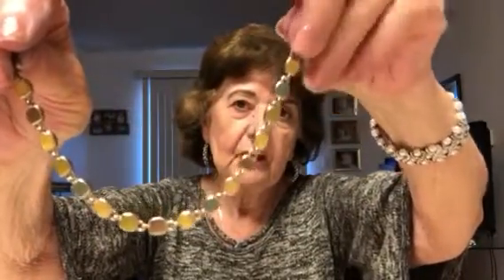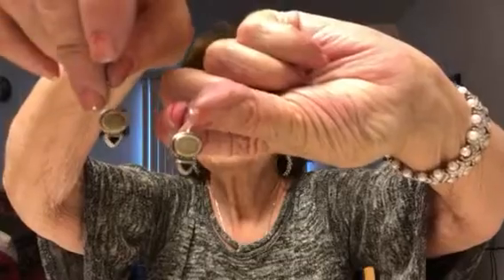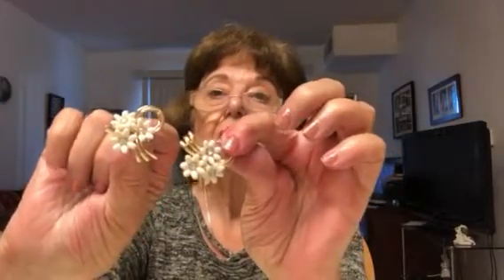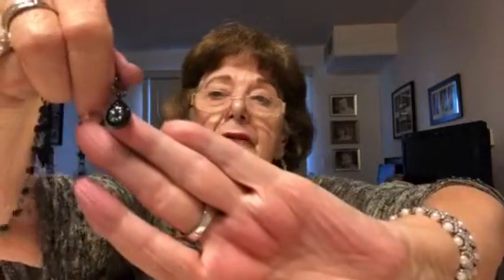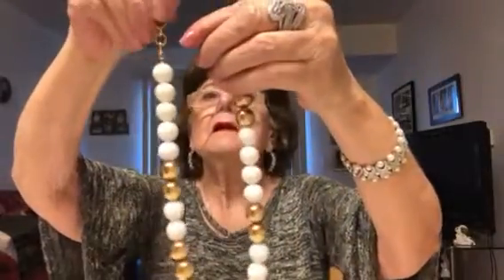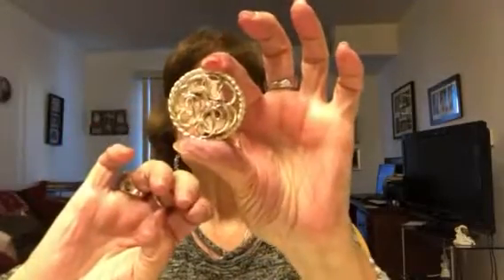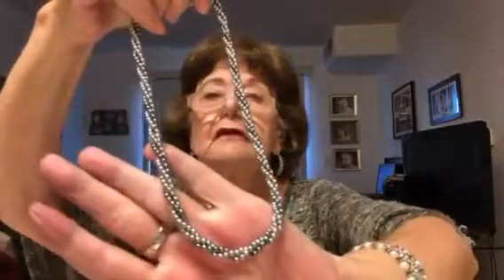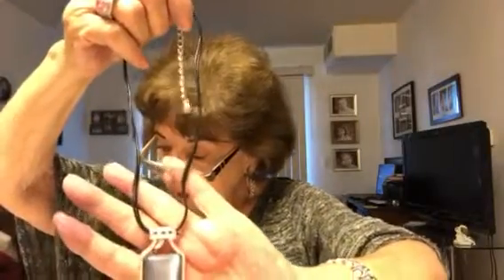Part 2 unboxing signed jewelry lot